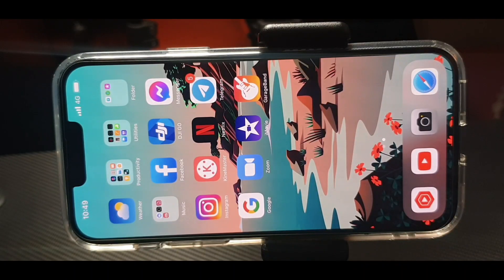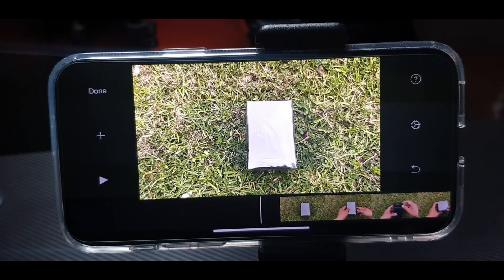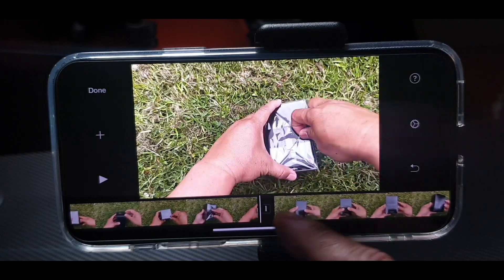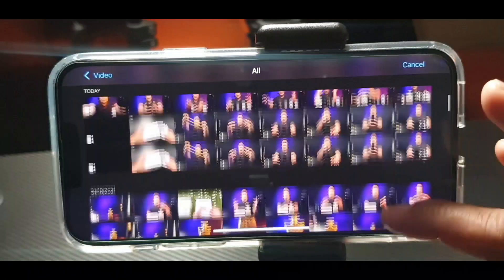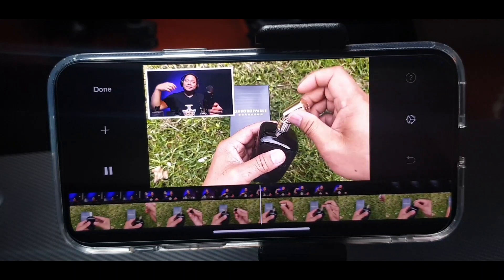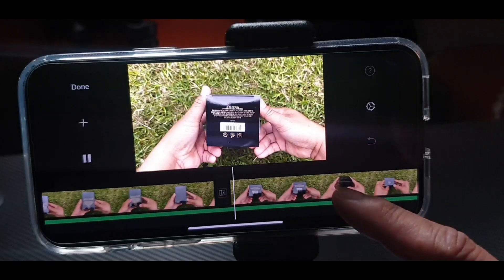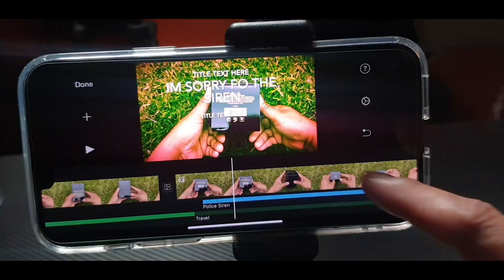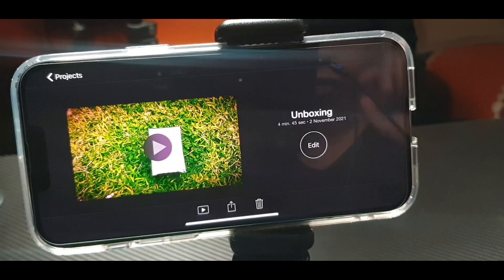HOW TO EDIT VIDEO WITH IMOVIE ON iPhone 13 Pro Max || Tutorials 2021 || Step by Step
In this video we do tutorial of iMovie from Iphone 13 Pro Max.

MY GEAR :

My Audiobox Interface
PreSonus AudioBox USB 96 interface

My Microphone 🎤
Blue Yeti Nano USB condenser mic 🎤
Blue Yeti Professional USB Condenser mic 🎤
Audio Techina AT2020 🎤
Behringer B 906 dynamic mic 🎤
RØDE VideoMic Me - L
RØDE PodMic Podcasting Dynamic Mic 🎤
RØDE NT USB Mini

My Boom Arm / Mic Stand
Blue Yeti Compass Boom Arms
Newnabie Professional Mic stand NB 210

My Headphones 🎧
Skull Candy headphone 🎧
Philips L9600 headphone 🎧
Sennheiser HD 300 🎧
Beats Executive Dr Dre limited edition

Gaming Chair 💺
Hero Gaming Chair

Gaming Desk
Warrior Gaming Desk
Power Coated Steel frame

My Lightings 💡
Godox SL60W
Godox LEDP260C bi -Colour Led Panel Lights
Led Light soft box
Soft box continuous

My Carema Tipod
Targus TGT BK58T
3366-6 Tripod 📷
INCA i3530D